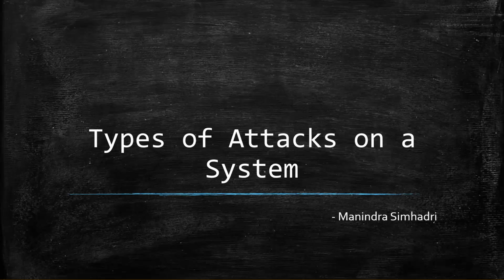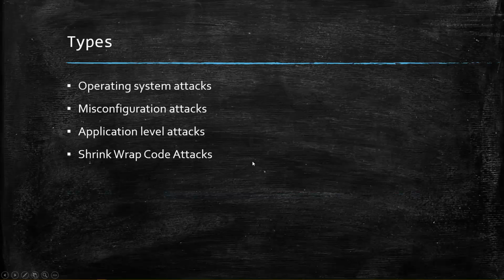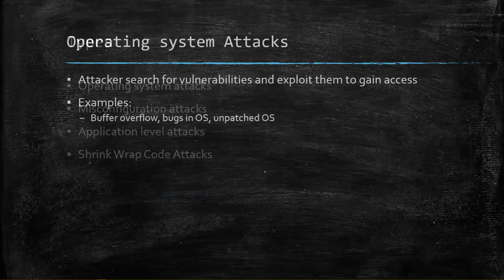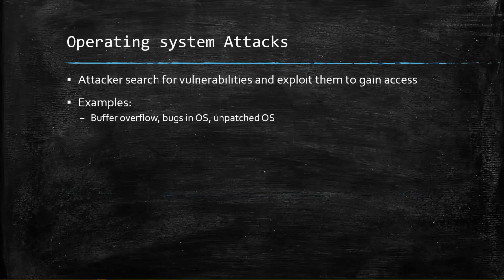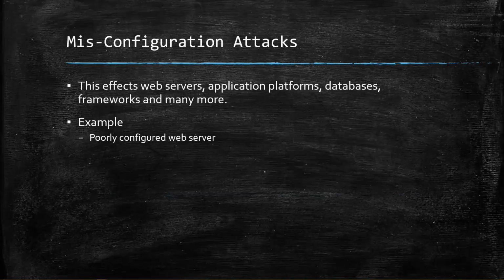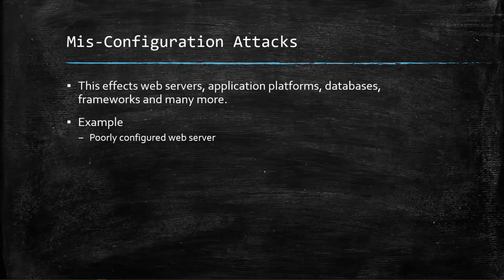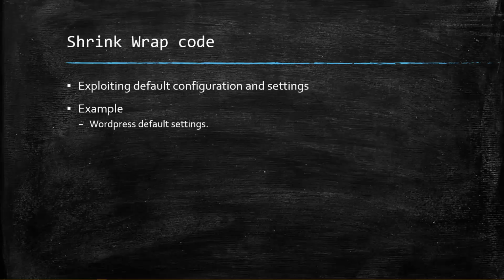03 Types of attacks on a System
For more details, cool tech and hacking tutorials